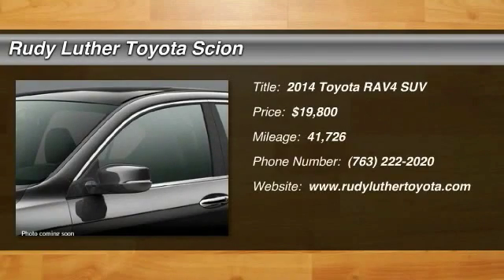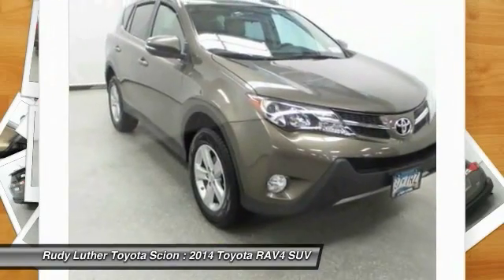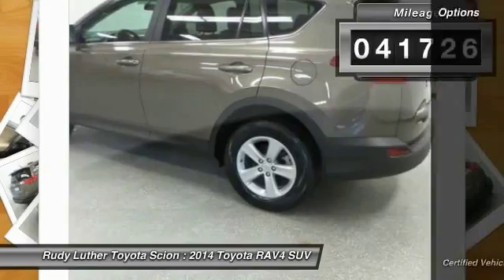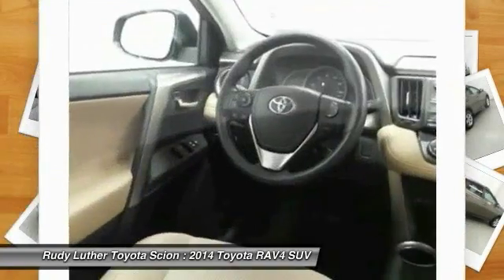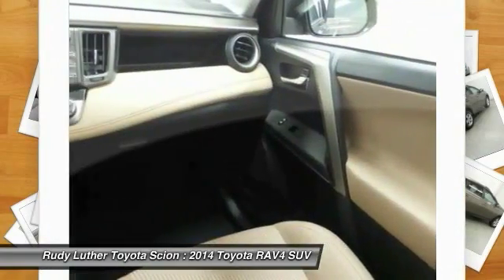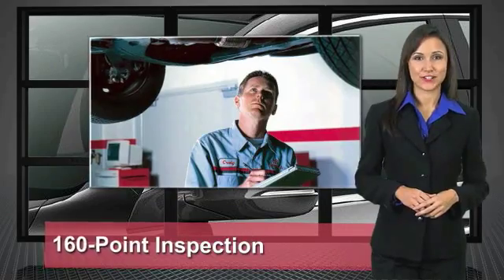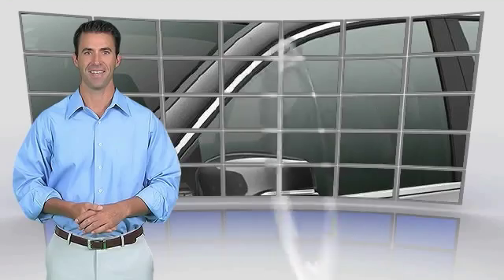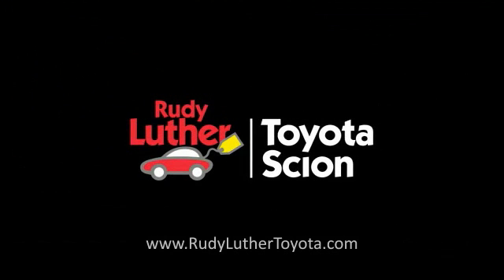2014 Toyota RAV4 Golden Valley,Minneapolis,Bloomington,MN L23672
2014 Toyota RAV4

CARFAX 1-Owner, Toyota Certified, LOW MILES - 41,726! PRICED TO MOVE $1,200 below Kelley Blue Book!, EPA 29 MPG Hwy/22 MPG City! Pyrite Mica exterior and Latte interior. READ MORE! KEY FEATURES INCLUDE: XLE AWD Model, Alloy Wheels, Keyless Remote, Power Tilt/Sliding Sunroof, Power Windows & Locks, Cruise Control, Premium Sound w/Bluetooth Wireless Phone Connection, Satellite Radio, iPod/MP3 Input, CD Player.Vehicle Serviced Here: Service History Available, 1.9% financing available on Toyota Certified. See dealer for details. EXPERTS ARE SAYING: Edmunds.com explains The cargo bay measures 38.4 cubic feet and opens up to a generous 73.3 cubes when the second row is folded: one of the largest capacities in the class.. Great Gas Mileage: 29 MPG Hwy. A GREAT VALUE: This RAV4 is priced $1,200 below Kelley Blue Book. Toyota XLE with Pyrite Mica exterior and Latte interior features a 4 Cylinder Engine with 176 HP at 6000 RPM*. PURCHASE WITH CONFIDENCE: CARFAX 1-Owner and Qualifies for CARFAX Buyback Guarantee. 160-Point Inspection and Reconditioning, 1 Year of Roadside Assistance, Vehicle History Report, 12-Month/12,000-Mile Limited Comprehensive Warranty, 7 Year/100,000 Mile Limited Powertrain Warranty from date of original purchase. VISIT US TODAY: Rudy Luther Toyota Scion has been selling and servicing Toyota vehicles since June 1977. We make price the easy part of your buying experience. We base our pricing on current market value. We call it the Luther Fair Value Price. We focus on giving you the information you need to make a well informed decision while making sure you have the best experience possible. Our customers told us that the most unpleasant aspect of buying a new vehicle was the negotiating process. So we changed it. Pricing analysis performed on 4/21/2017. Horsepower calculations based on trim engine configuration. Fuel economy calculations based on original manufacturer data for trim engine configuration. Please confirm th